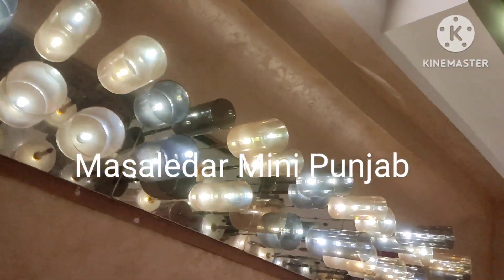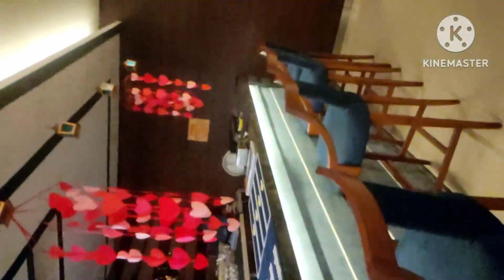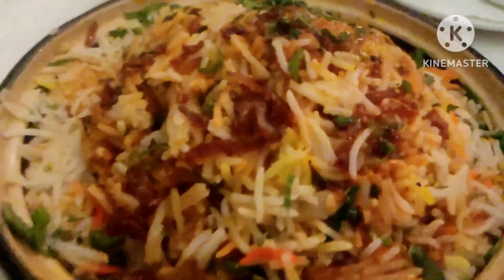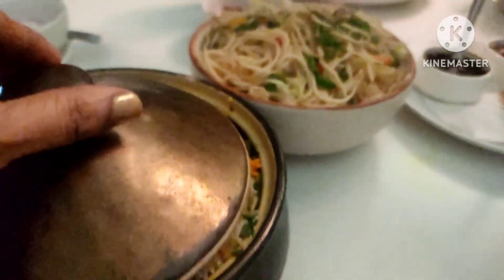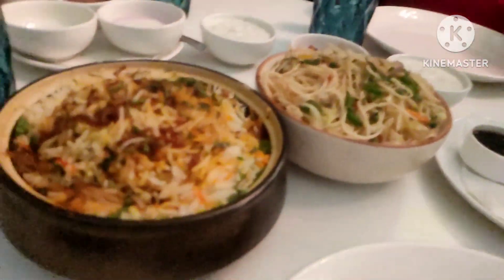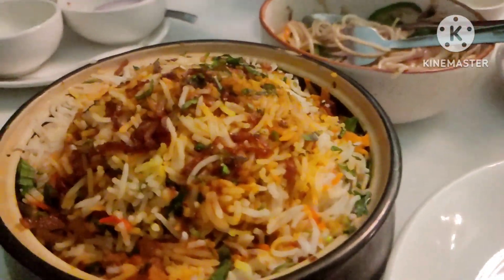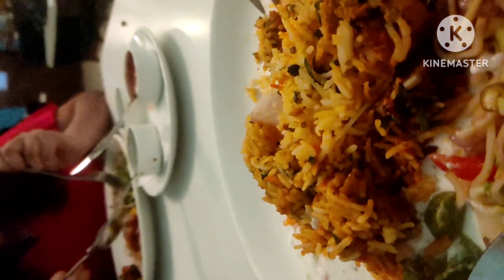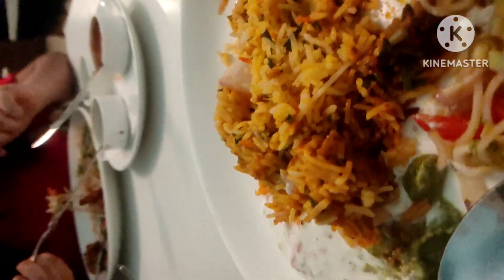Masaledar Mini Punjab Restaurant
Good restaurant  in Thane for lunch, dinner & buffet. at weekend.
Address

Masaledaar, 1st floor, The Thane Club, Mohan Kopekar Road Opp Raheja garden 3 number gate, Teen Hath Naka Flyover, Thane West, Mumbai, Maharashtra 400604